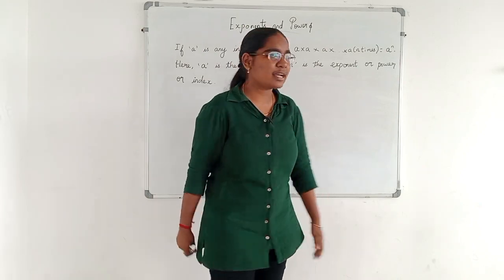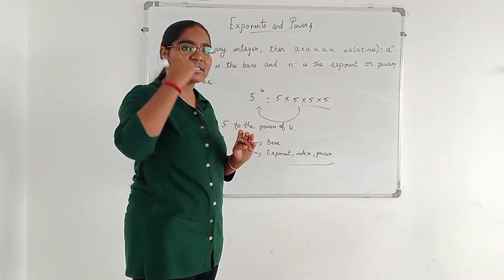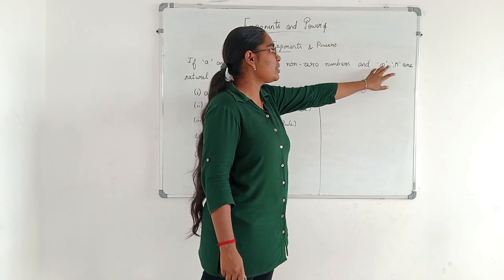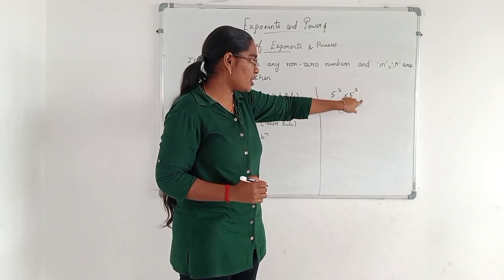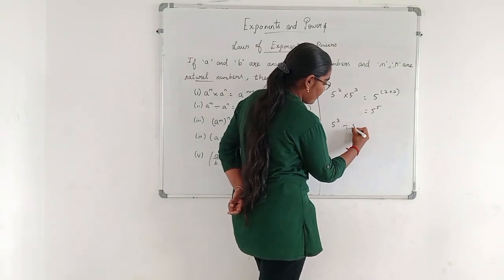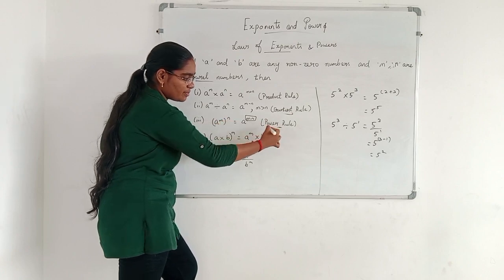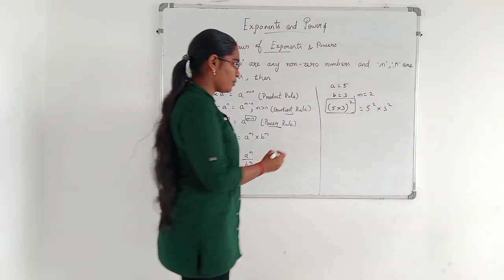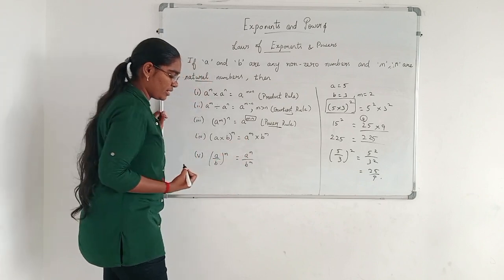Exponents and Powers | Laws of Exponents |CBSE | ICSE | IGCSE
This video is about - Exponents and Powers. It also explains the Laws of Exponents. It will be useful for students of all boards - CBSE, ICSE and IGCSE.